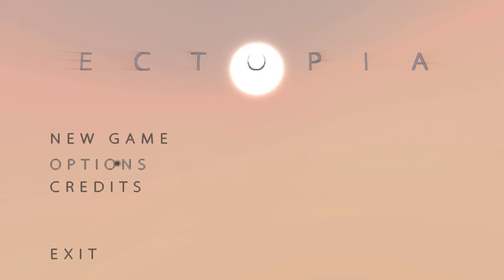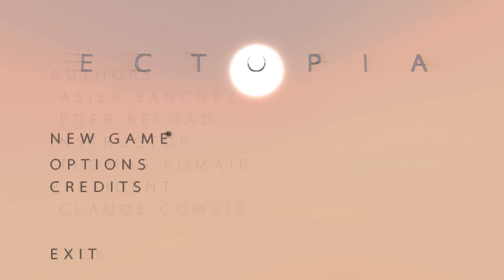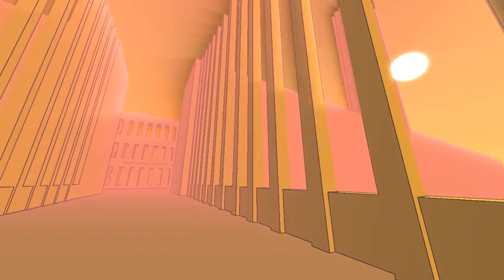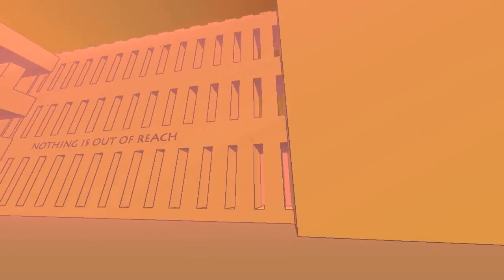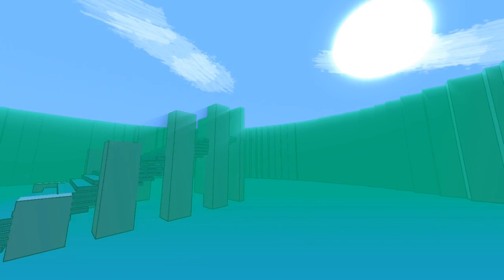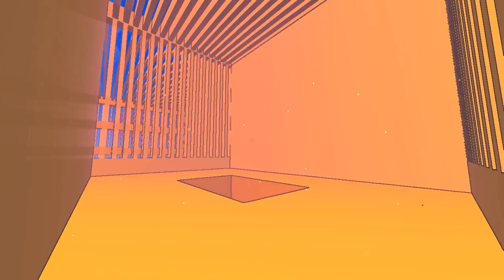Indie Impressions - Ectopia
Ectopia is a vivid, experimental first-person exploration/platformer game by developer Alpaca Leak C of DigiPen Bilbao. Players will take a wild journey through some very unconventional and surreal locations.